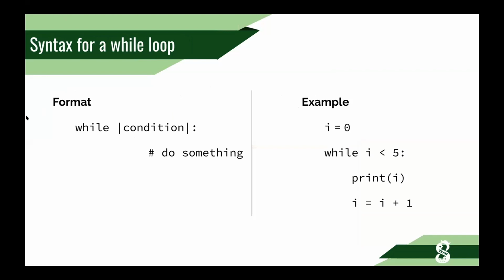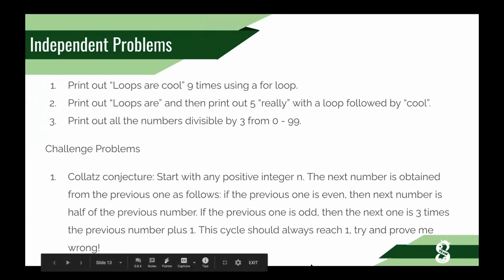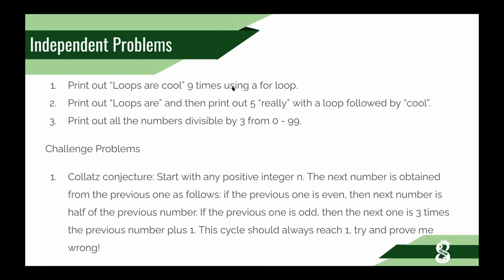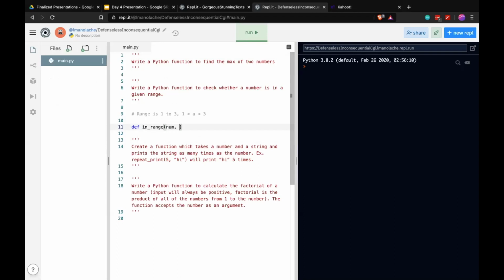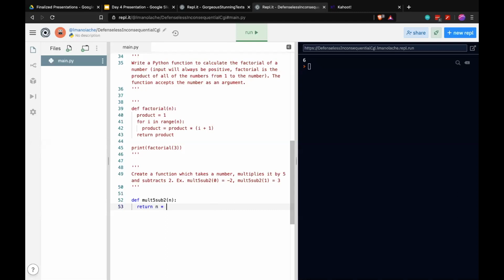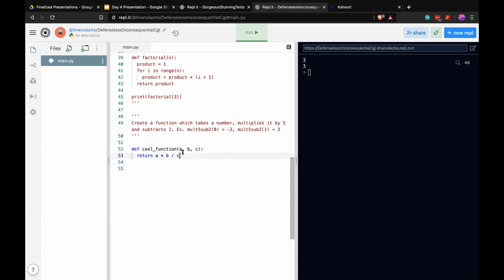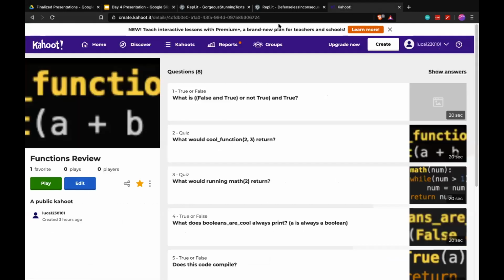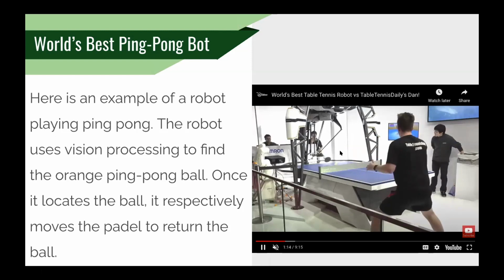Software Workshop Day 4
Welcome to day two of Paly Robotics' software workshops! Today, we are learning how to program in Python and about vision applications in robotics. You can watch and follow along with the activities on your own.
To learn more about our zoom workshops or to sign up for future sessions, please visit our